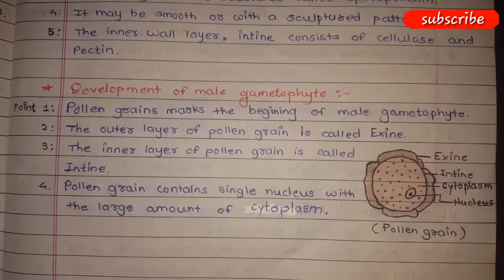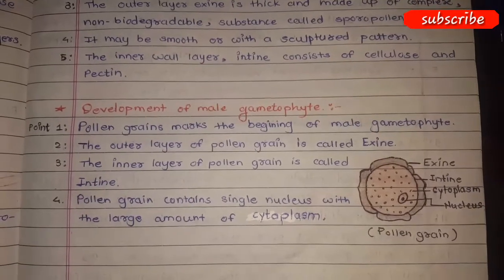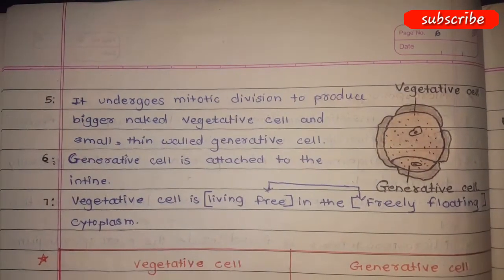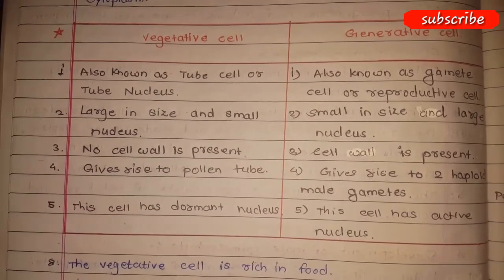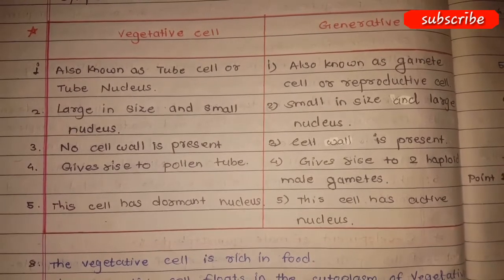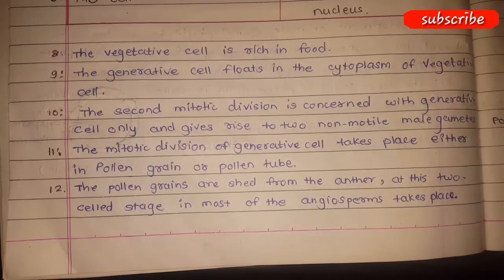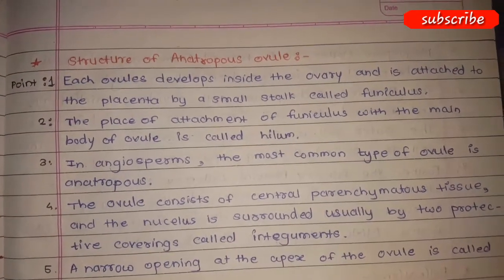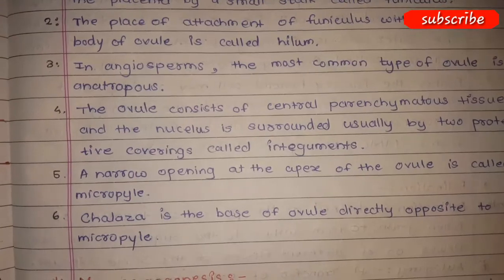Reproduction in lower and higher plants || class 12 || Maharashtra board New syllabus 2020